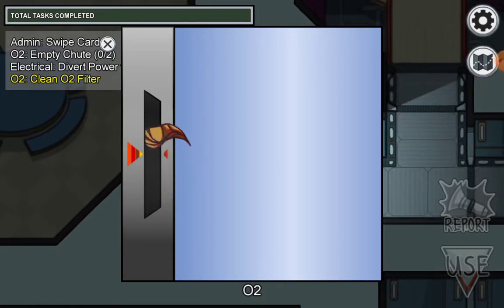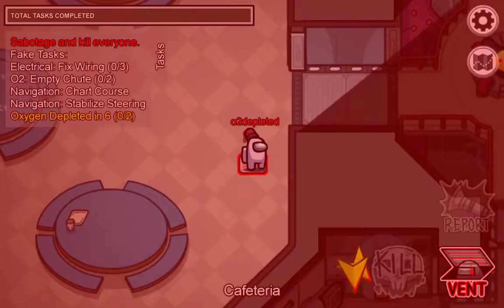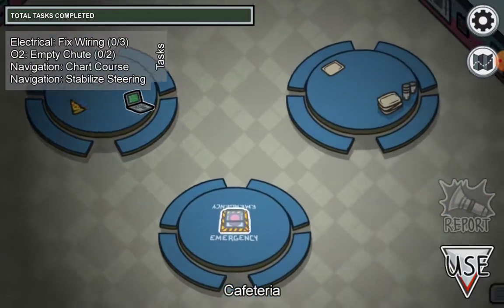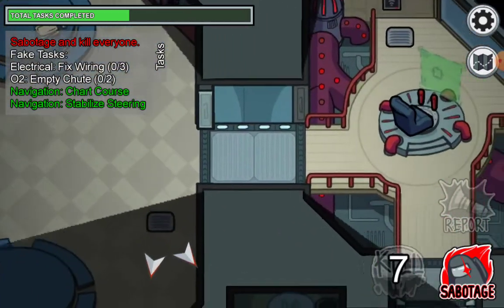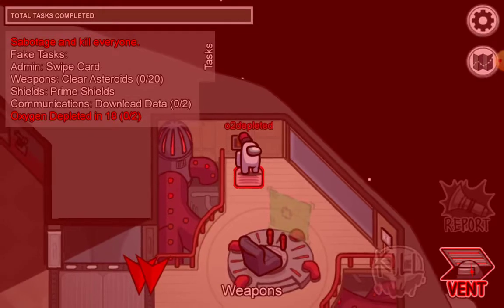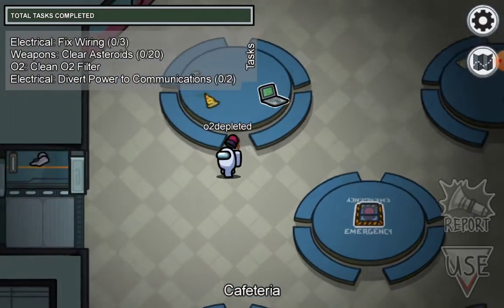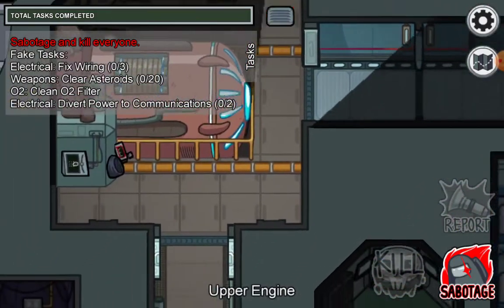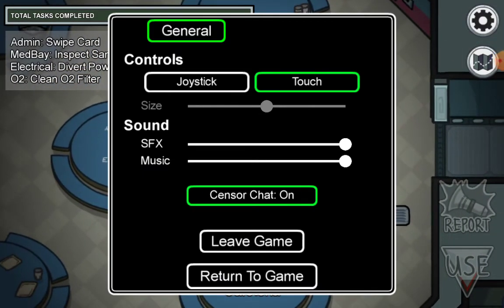HOW TO BE AN INVISIBLE CREWMATE/IMPOSTOR IN AMONG US!!! WORKING METHOD ON iOS, Android and PC!!